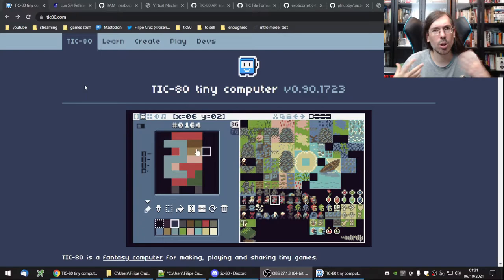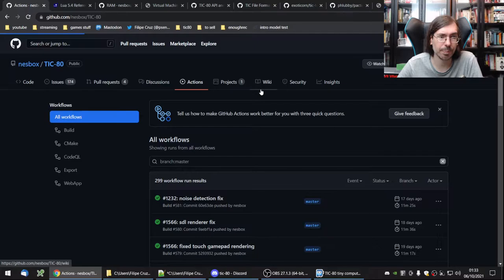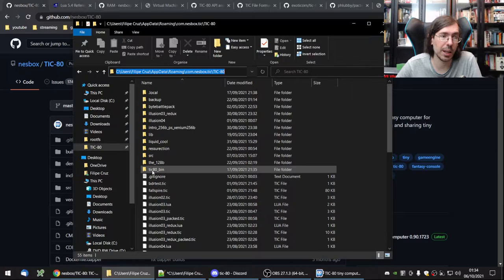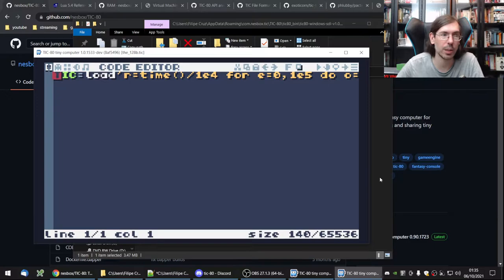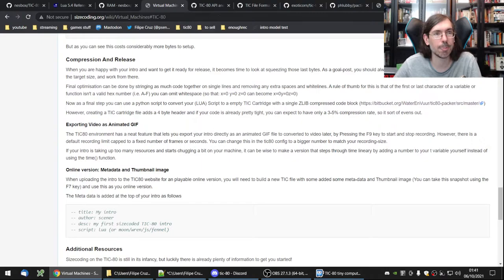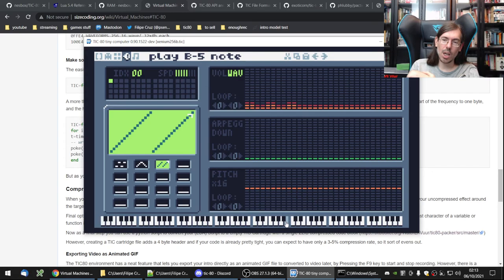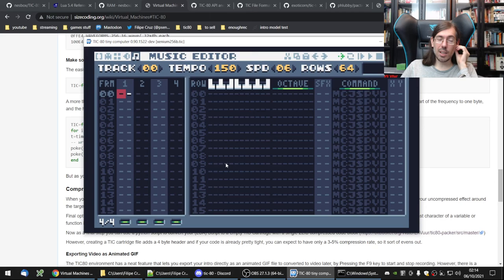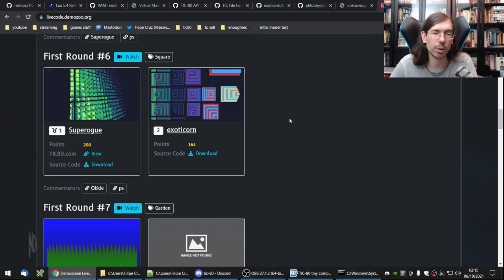Crash course size coding in TIC-80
Also very worth mentioning:
* Superogue's TIC-80 Fantasy Console Sizecoding Seminar: